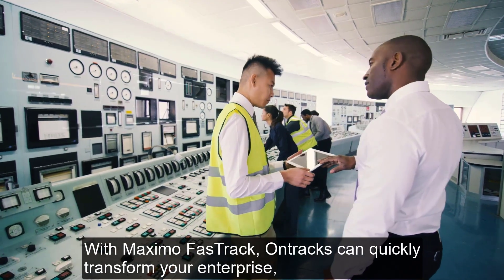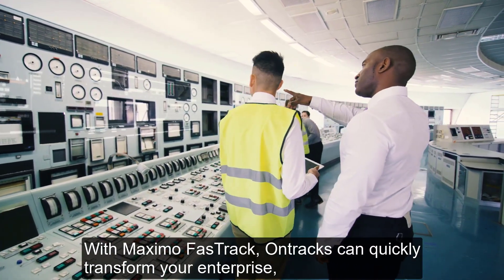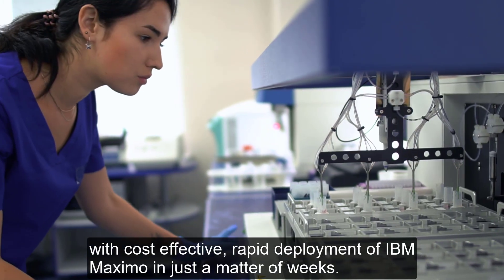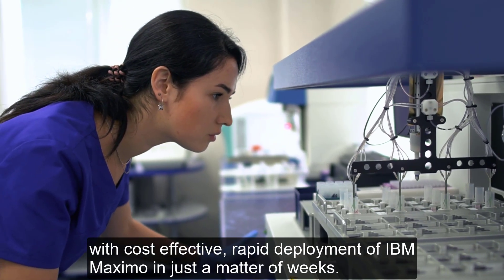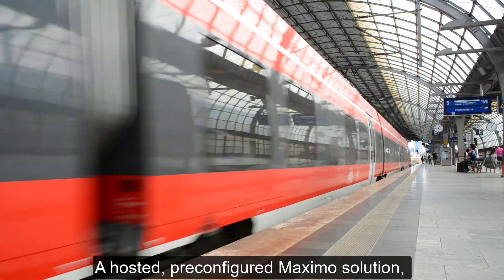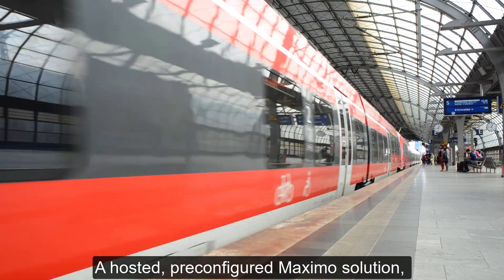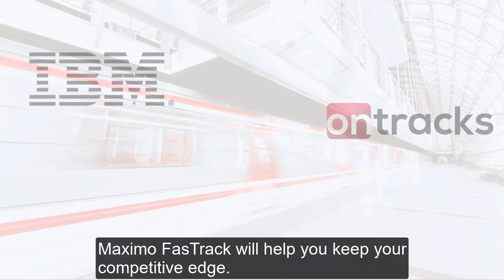Introducing Maximo FasTrack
What is Maximo FasTrack?
Maximo FasTrack is a turnkey cloud-based Maximo solution which comes pre-packaged with the most common Maximo configurations and workflows requested by industry leading companies.

Your organization can now implement and deploy Maximo quickly, affordably and effectively.

Leverage industry leading best practices
Reduce your implementation time
Decrease your overall cost of ownership
Enable your organization with the most sophisticated EAM